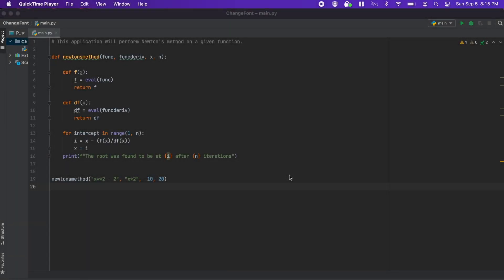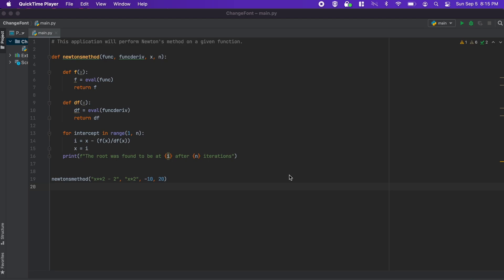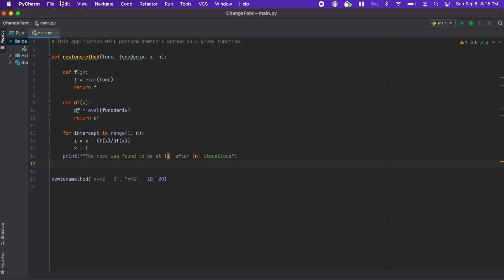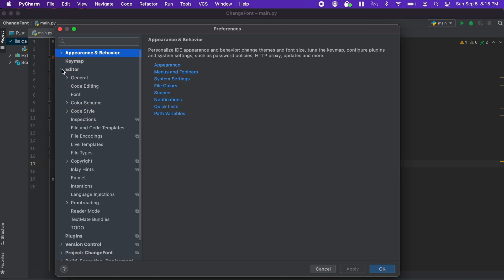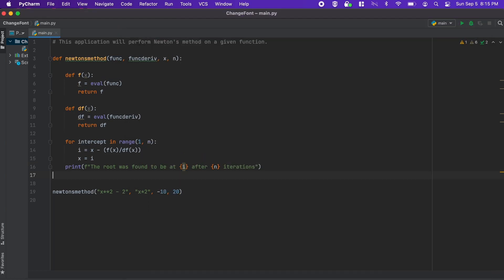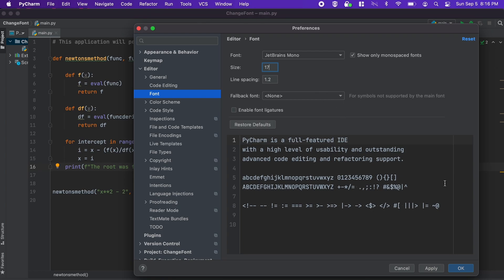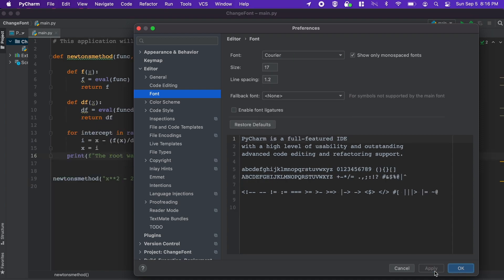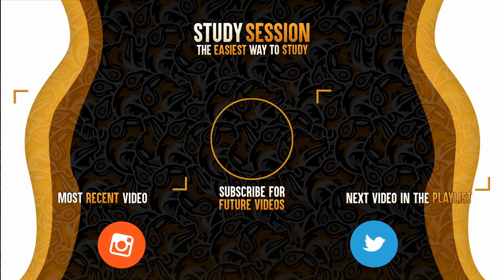How To Change Font Size In PyCharm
Let’s teach you how to change the font size in PyCharm. Learning how to make the code larger in PyCharm is important as having too small of a font size when coding can certainly be a strain on your eyes. To change the font size in PyCharm all you need to do is navigate to the PyCharm then preferences tab on your Mac within PyCharm. Click on Editor then font and you can now change the font, font size or really anything you wish to about your source editor.

This timeline is meant to help you better understand how to make text bigger in PyCharm:
0:00 Introduction.
0:17 How to enlarge the font in PyCharm.
0:57 Outro